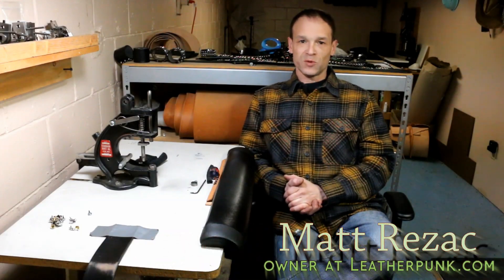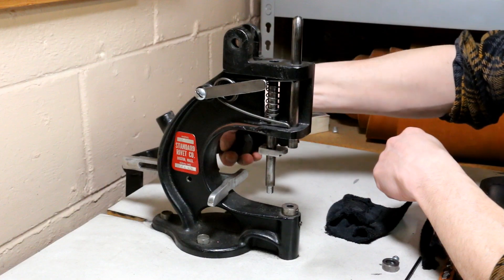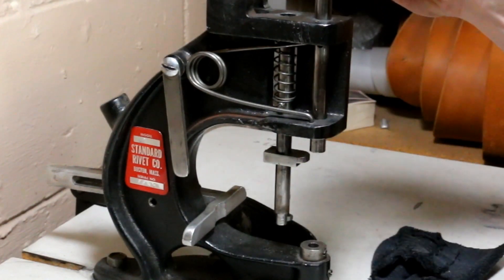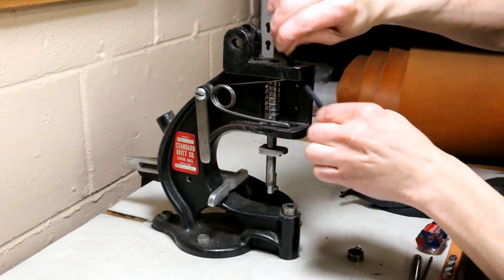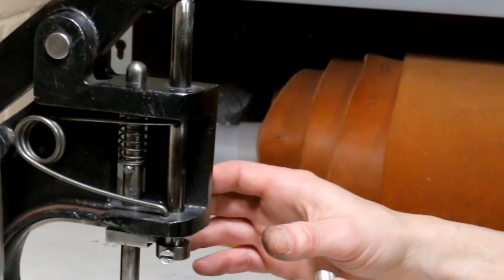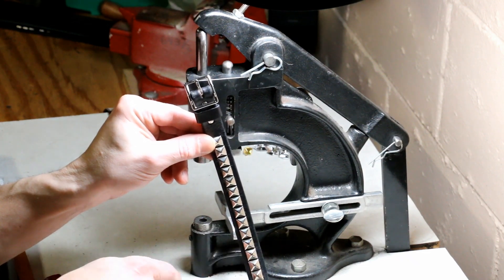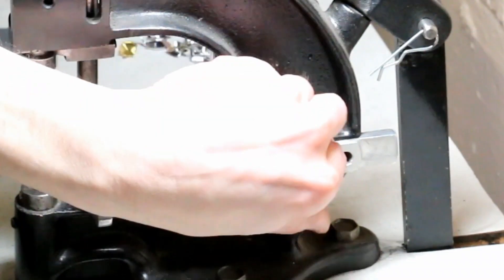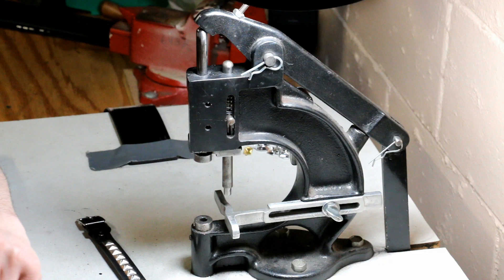Inside The Model 2 Foot Press - A Guide For Advanced Users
This video is for owners of the Model 2 and is a follow-up to the earlier video about this press. If you're struggling to get the most from your foot press, this video will show you how to clean, lubricate, and teach you ways to improve your shape setting accuracy.

The Model 2 foot press is sold by the Standard Rivet Company and was first introduced between 1900 and 1910. It is used to professionally set all of the iconic decorative shapes with which we're all familiar, such as pyramids, round domes, and other popular shapes.